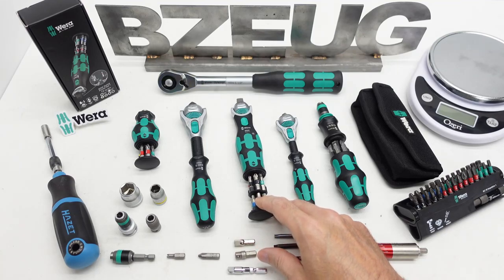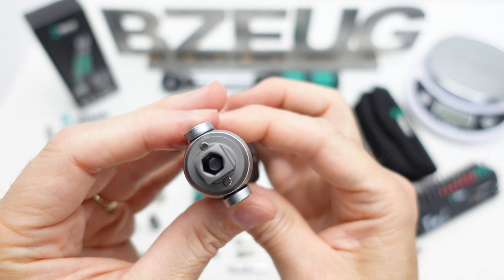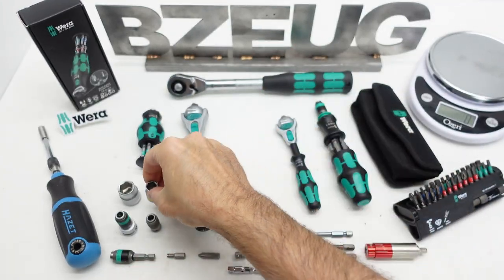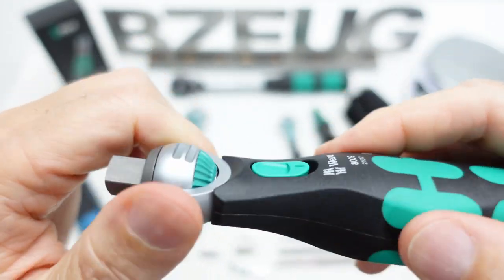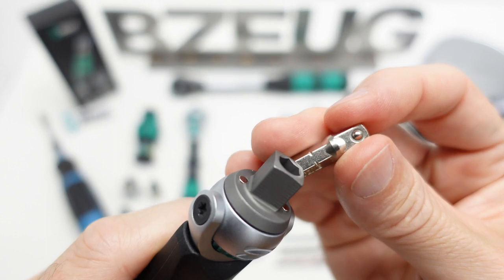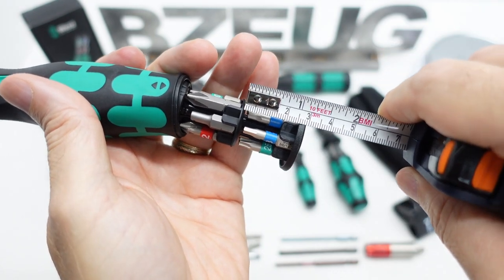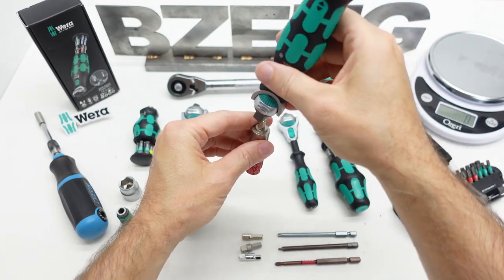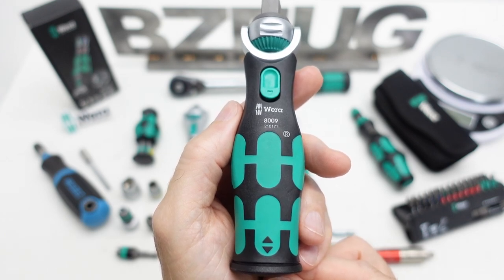Wera Zyklop Pocket 3/8" ratchet and bit driver combo closeup review and comparison. It's a winner.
Amazon USA Wera 8009 Zyklop Pocket Set 1 SAE
Amazon USA Wera 8009 Zyklop Pocket Set 2 SAE
Amazon USA Fix It Sticks torque adapter
Amazon USA Fix It Sticks store
Amazon USA Wiha valve stem bit that I modified
Amazon USA Klein Tools valve stem bit I don't actually own.  The Wiha valve bit appears to be discontinued

Amazon Germany Wera Empty Pouch
Amazon Germany Wera 8009 Zyklop Pocket Set 1 SAE
Amazon Germany Wera 8009 Zyklop Pocket Set 2 SAE
Amazon Germany Wiha valve stem bit that I modified